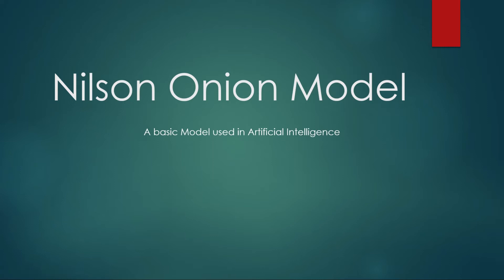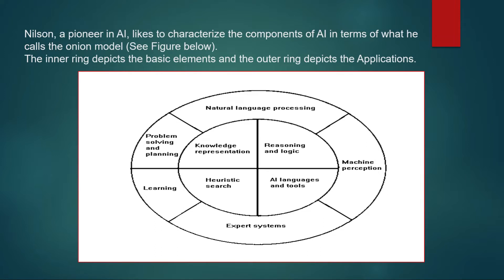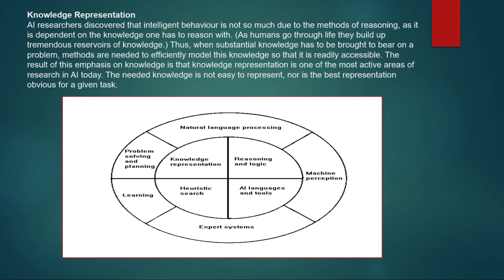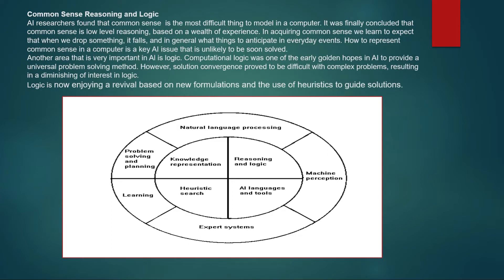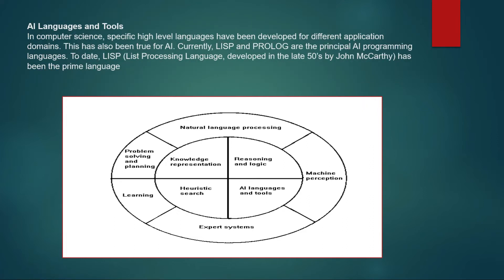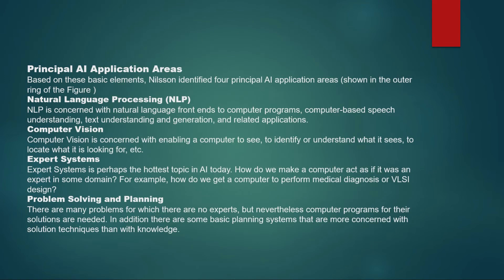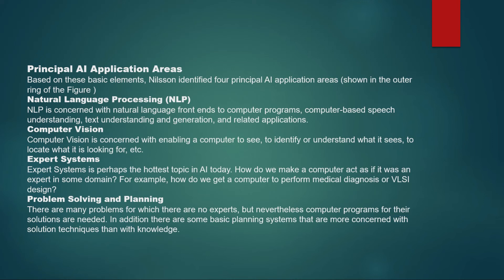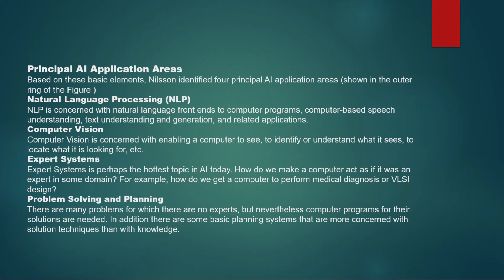Artificial Intelligence| Nilson onion Model | Basic elements of Artificial Intelligence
Basic model depicting the rings structure showing basic elements of AI and application areas
Nilson's Onion Model along with some application of AI is explained in this video lecture